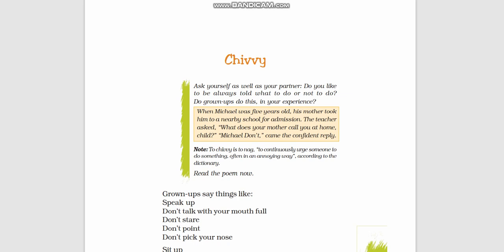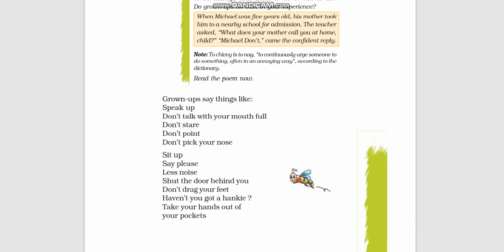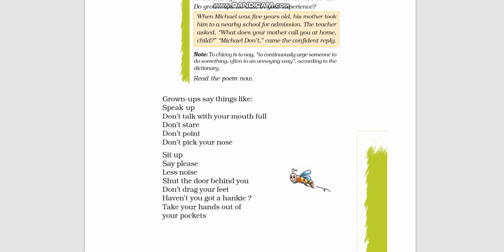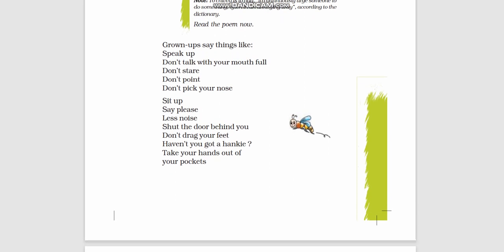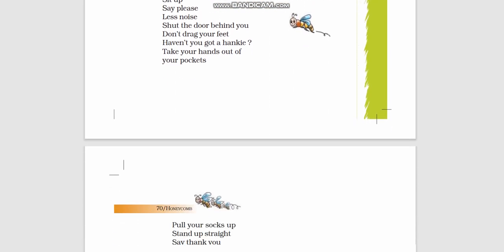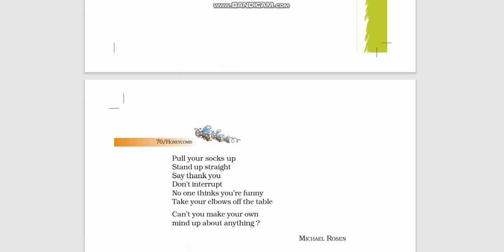CLASS-7|ENGLISH|NCERT|CH-4|CHIVVY|EXPLAINED IN MALAYALAM